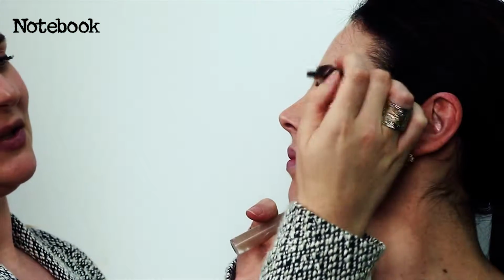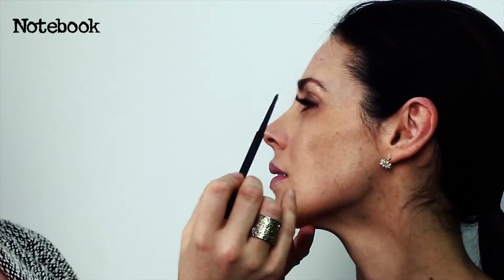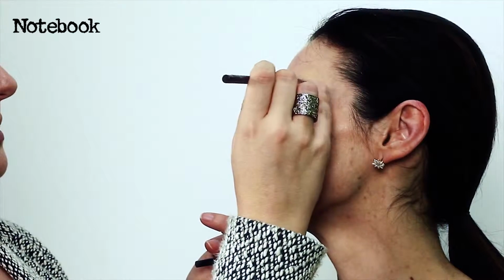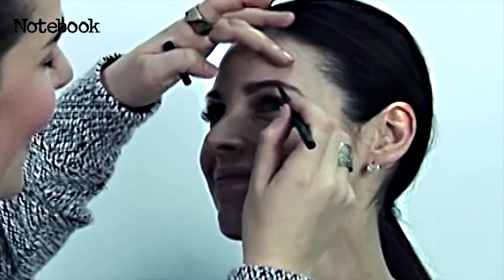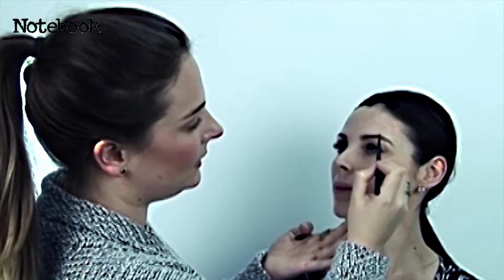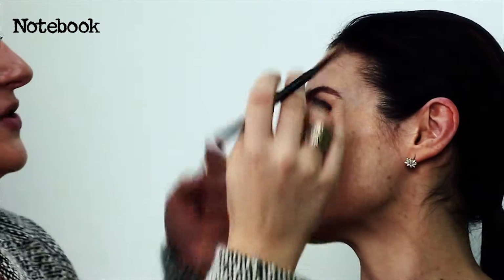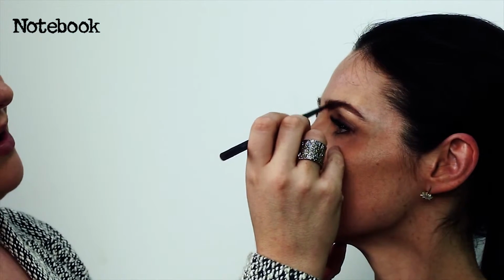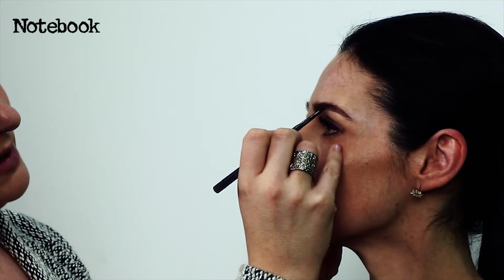Tips for eyebrows